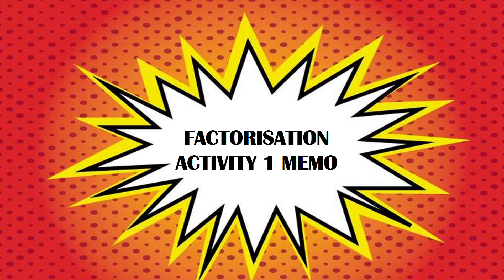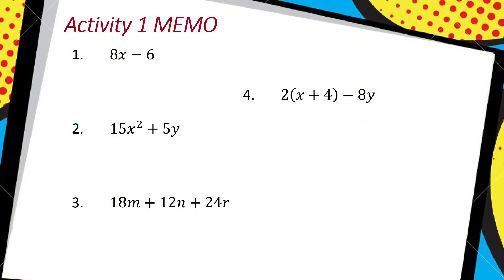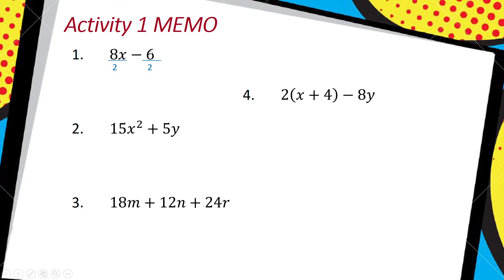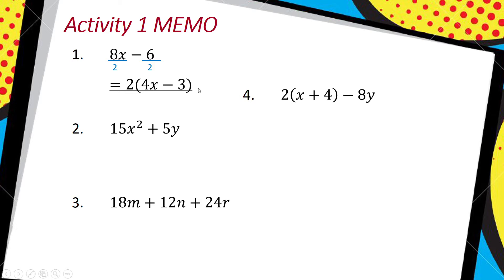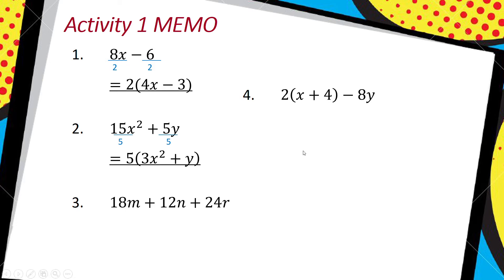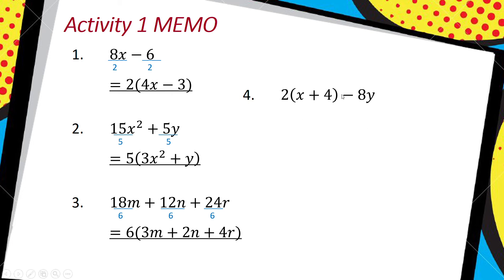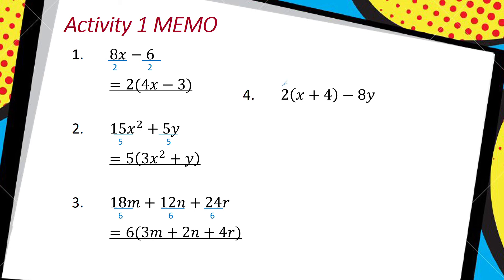Factorization Activity 1 Memo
Grade 9 Digital Lessons
Topic 16: Factorization
MEMO - Activity 1